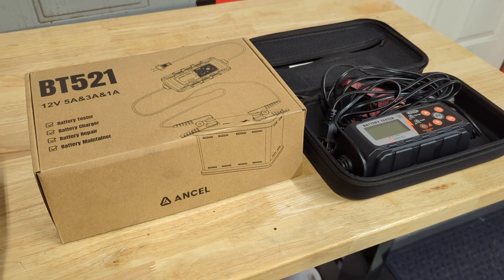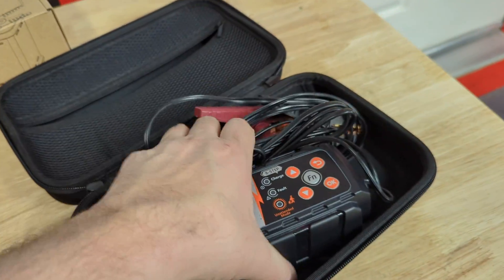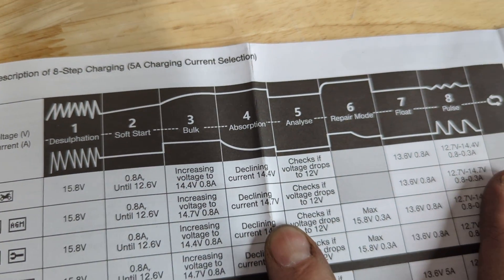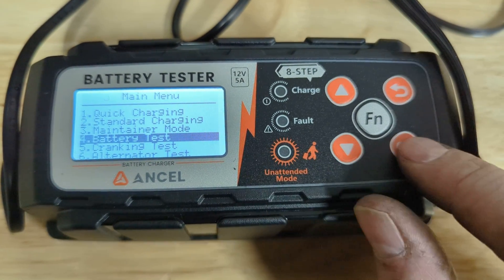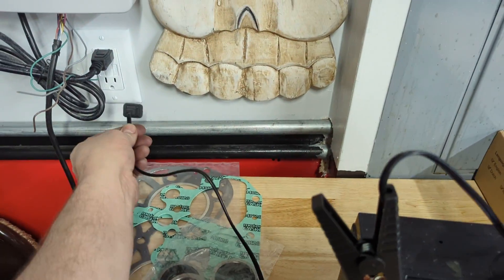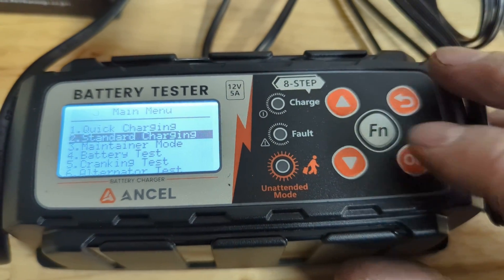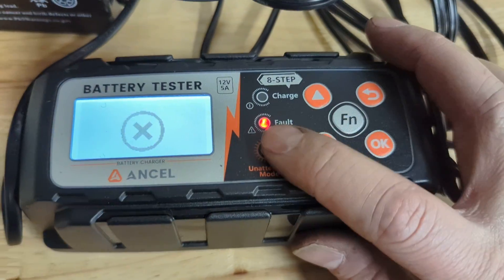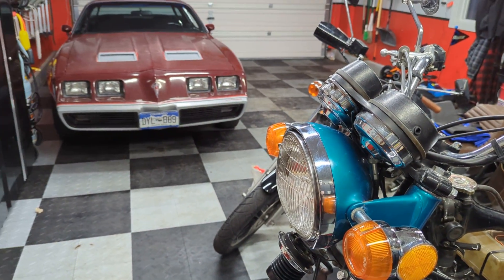Ancel BT521 Car Motorcycle Battery Lead AGM Load Tester Charger Maintainer Advanced Features Test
I check out the new Ancel BT521 advanced battery charger and maintainer. Has multiple output current settings for car and motorcycle batteries. This charger is excellent, with a great backlit screen, battery load testing, and alternator testing settings. It is easy to use, and after running charge or repair cycle it automatically changes to maintenance float mode.